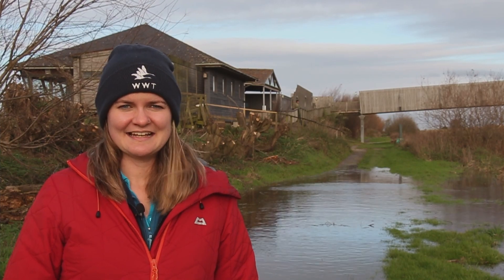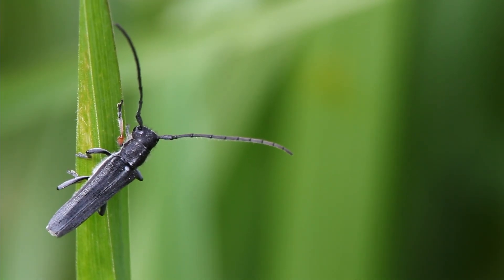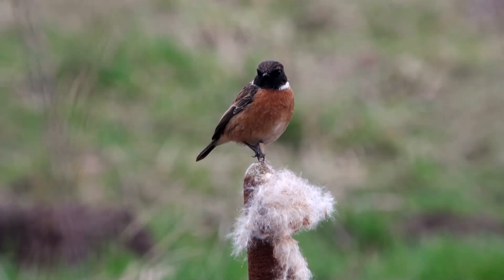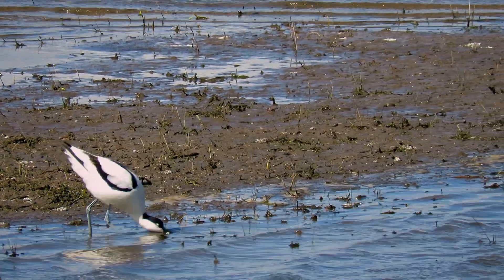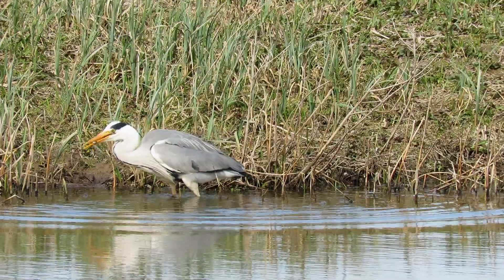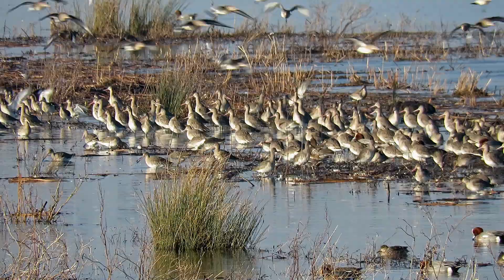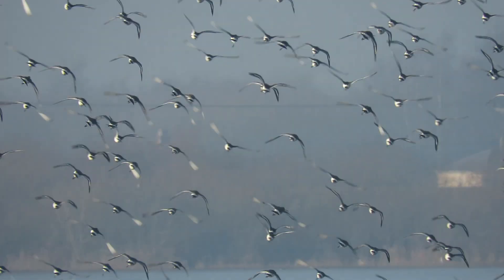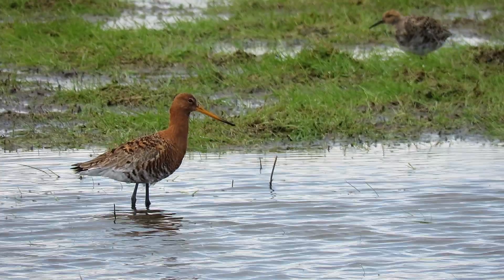Classroom session: Wetland Animals and Plants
A short classroom session aimed at Key Stage 1 and 2 that explores the topic of wetland animals and plants.

Video by Ray Mathias and Jess Owen/WWT

Project Godwit is a partnership between RSPB and WWT with major funding from the EU LIFE Nature Programme, the HSBC 150th Anniversary Fund, Natural England, the National Lottery Heritage Fund through the Back from the Brink programme, Leica and the Montague-Panton Animal Welfare Trust.

The project aims to secure the future of black-tailed godwits in the UK. Eggs are collected under licence from Natural England.